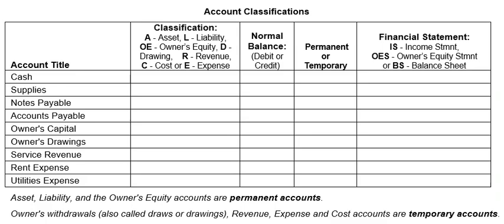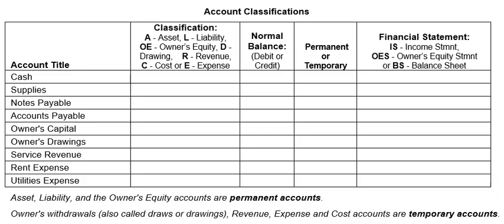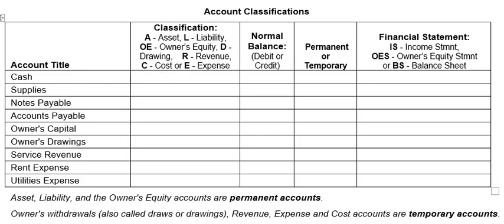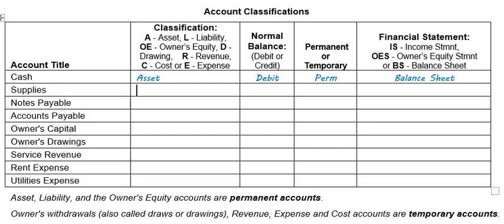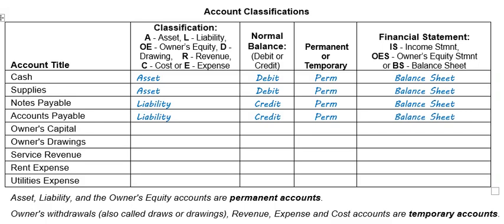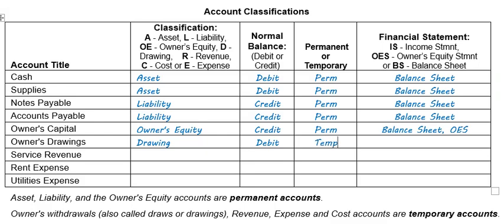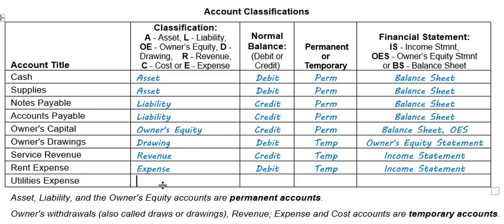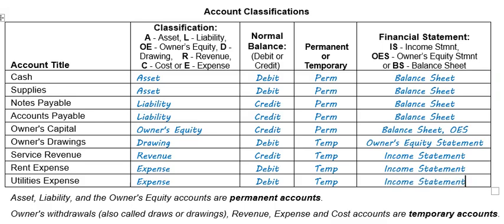Account Classifications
This video talks about accounts (in accounting) and classifies each account by type, normal balance, permanent or temporary and which financial statement for each account.